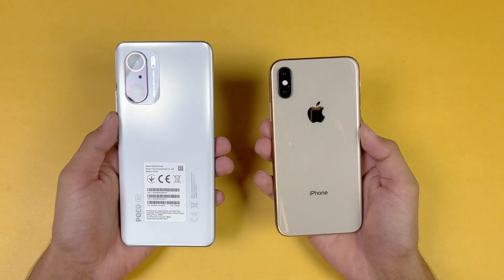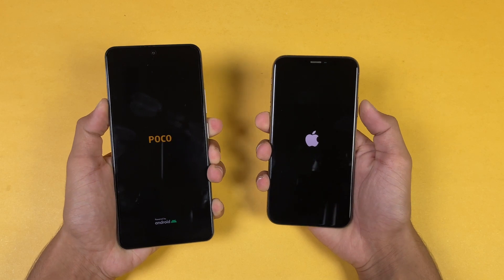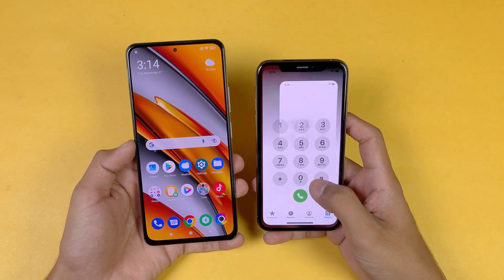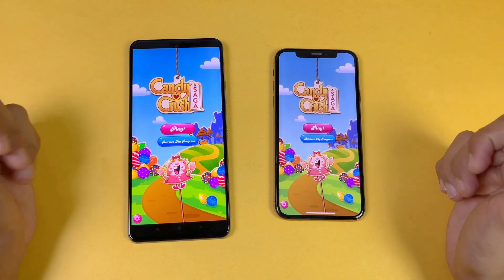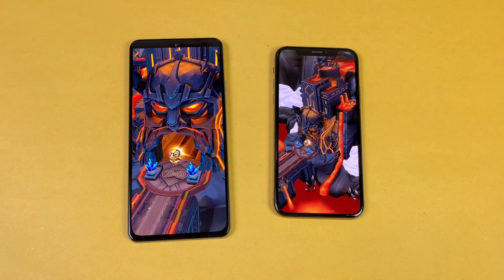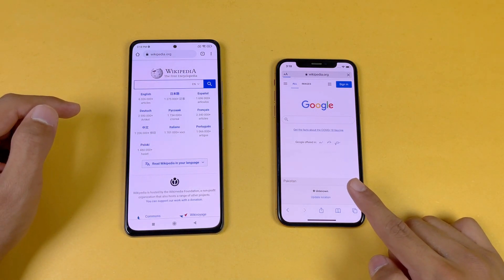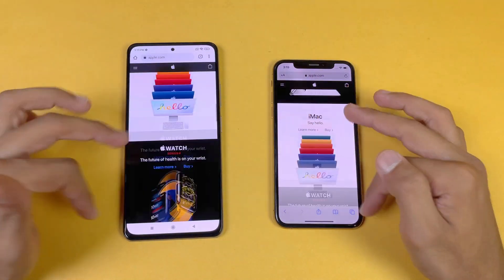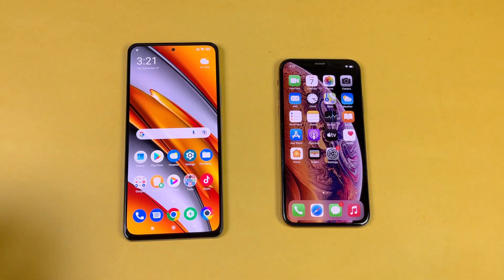Poco F3 (8GB) vs iPhone XS (4GB) - Speed Test & Comparison! (Snapdragon 870 vs A12 Bionic Chip)!